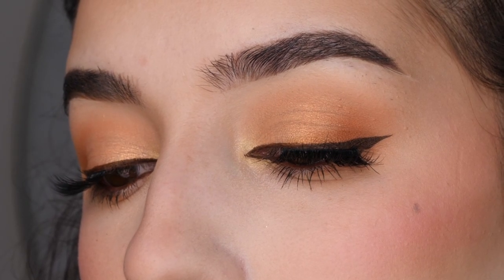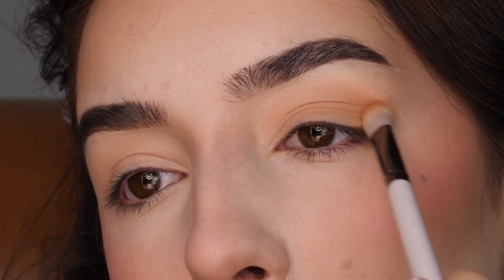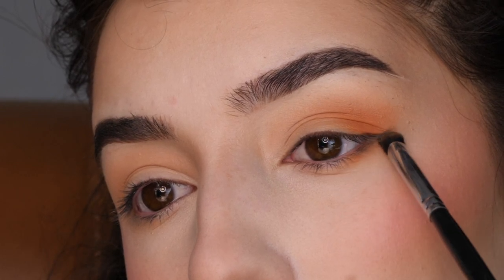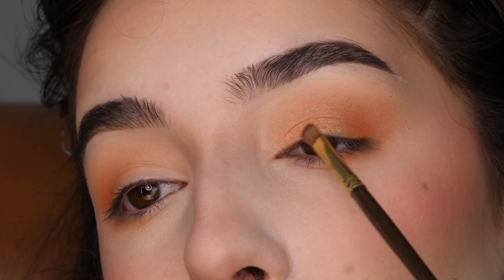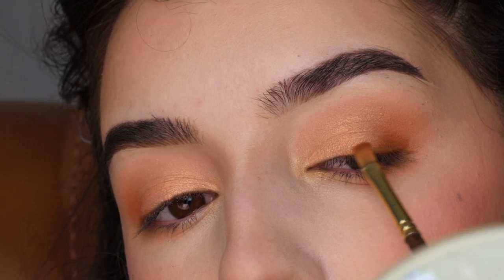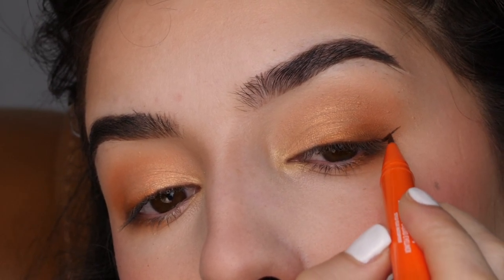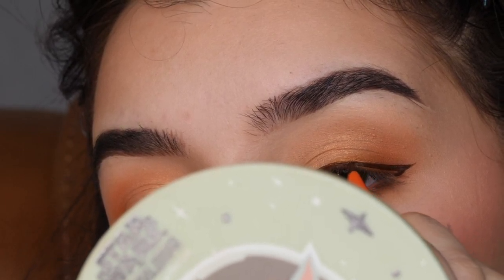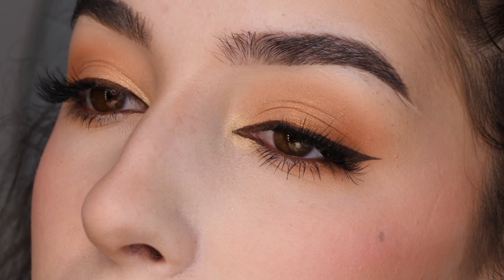Simple Gold Eyeshadow look using the Colourpop Mama Bee Palette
Today's makeup look is a soft subtle eyeshadow look great for going out, or for any occasion.  The look features the colourpop wanna bee palette and a fun brown winged liner. I hope you enjoy!

Colourpop Cosmetics -
wanna bee palette*
comb by gloss*
 e23 brush*( brush comes from a set I can't find)
Morphe- m321 brush
Rimmel London -
wonder extension mascara*
Juvias Place- i sculpt i shade brow powder*
Tatti Lashes - in style side chick*
Maven Beauty - brown liquid liner*
Nars - radiant creamy concealer for eye base*
Revlon - brown eyeliner

Items marked * were received in pr

Background music
Track Title- Fractal of Light